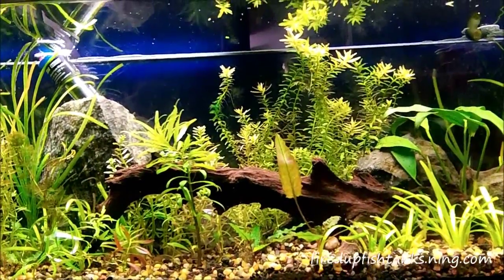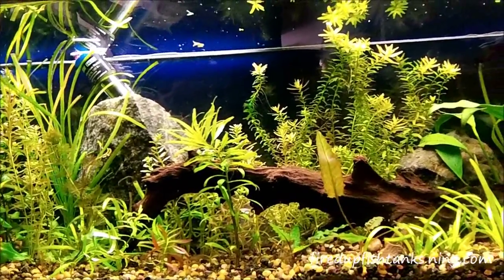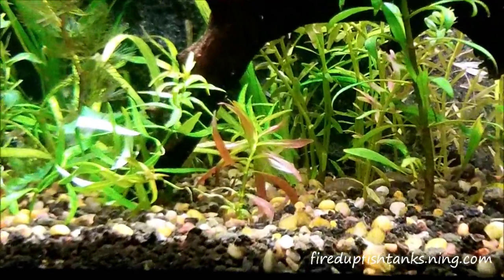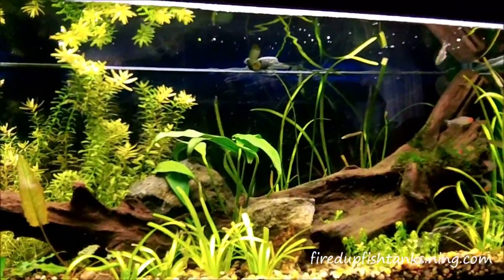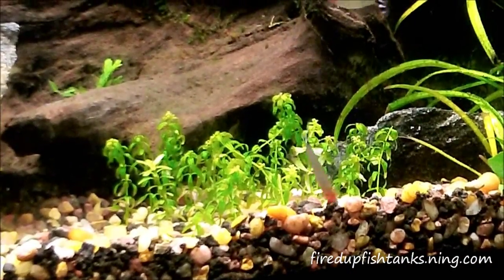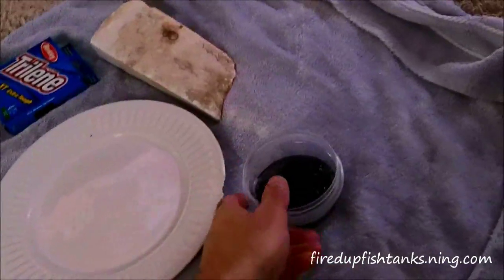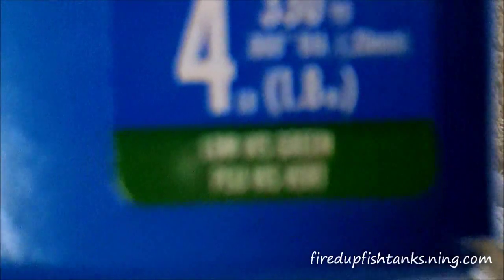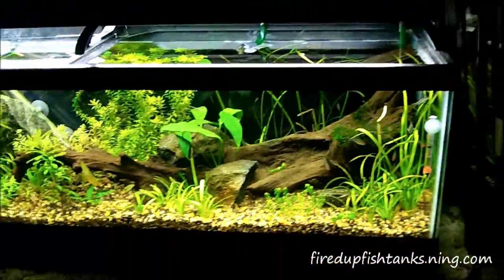Planted Fishtank: Melting plants,Moss Tying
Dont be discouraged by melting plants in your newlt planted tank.The new growth will be acclimated to your new tank.